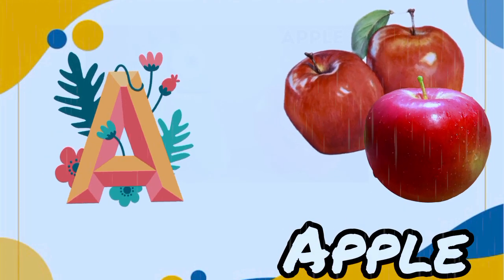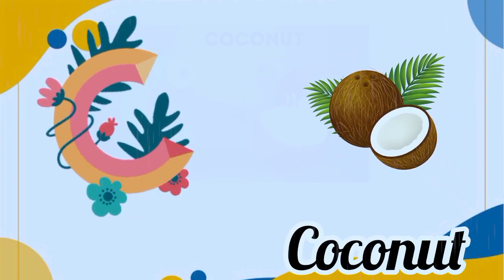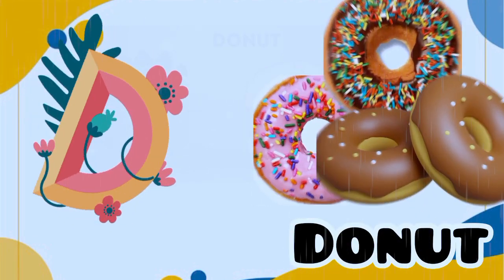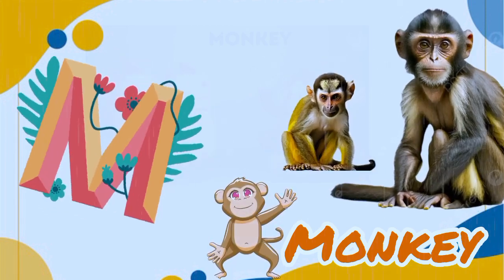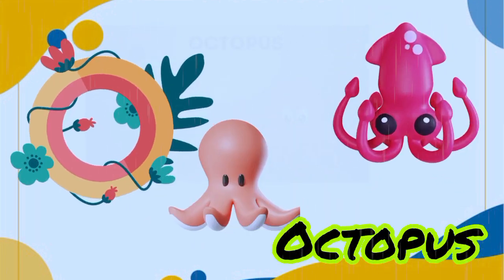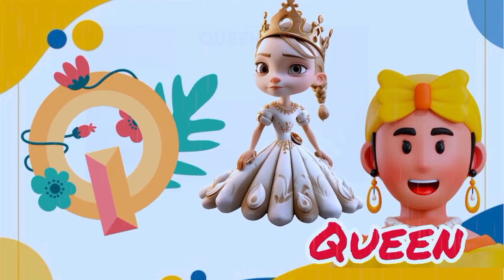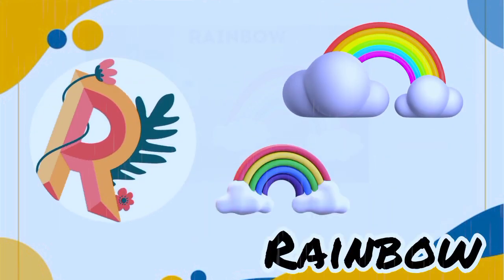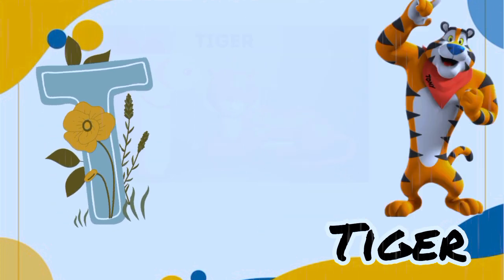abc song | a for apple b for ball tak | varnmala | abcd bacchon ko padhaayen | a se anar pahada#kids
Alphabets,
छोटे बच्चों की पढ़ाई,
kids

Learn ABC with Phonics Song.

A – APPLE
B – BABY
C – CANDY
D – DIAMOND
E – ELEPHANT
F – FAIRY
G – GLASSES
H – HAND
I – IGLOO
J – JELLY
K – KEYBOARD
L – LADYBUG
M – MONKEY
N – NEEDLE
O – ORANGE
P – PONY
P – PONY
Q – QUEEN
R – RAINBOW
S – SPIDER T – TIGER
U – UMBRELLA
V – VIOLIN W – WHALE
X – XYLOPHONE
Y – YO-YO
Z – ZEBRAz

ABC Alphabet Song: a b c d e f g h i j k l m n o p q r s t u v w x y z

1. toddlers learning videos
2. educational videos for 5 year olds
3. learning videos for toddlers
4. kindergarten learning videos
5. kindergarten learning videos reading english
6. kids a to z reading
7. Kids learning Videos for 5 years
8. preschool learning videos for 3 year olds

abcd for kidslearninglearning
a for apple song apple song
apple song
a for Apple abcd abcd song
a for Apple b for boll abcd rhymes abc song
a to z abc song nursery rhymes
a b c d phonics song capital
a for Apple song a b c d song
abcd abcd
anar aam imli
कबूतर
Aa Bb
abcd poem
hindi rhymes
aa se anar a
आ इ ई song
कखग हिंदी
a anar
abcd song
ginti कखग
alphabet
asana
barakhadi hindi
alphabet learning hindi letters
hindi swarmala
 a आ
atoz
balgeet
k se kabuter
nursery rhymes
a.b.c.d song
aaj anar
abcd rhymes
abcd z tak apple
a for apple varnmala z
aa se imli
a se anar
wala a se gya tak akshar
abcd song
nursery rhymes
phonics abcd song for baby

@Naima study
@KU KU TV STAR
@ChuChu TV Nursery Rhymes & Kids Songs @ChunChun TV
@ChuChu TV Star
@Study K Videos
@Prem study centre
@Riya Rhymes

Kids Education🎓 kids gyaan